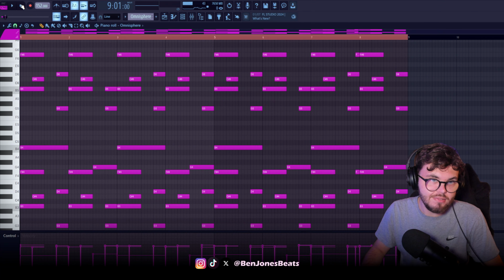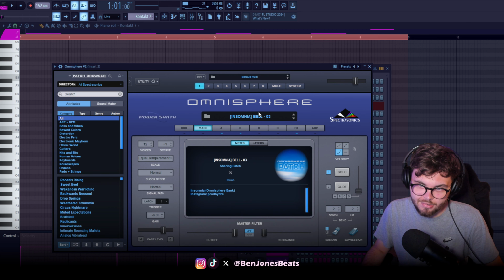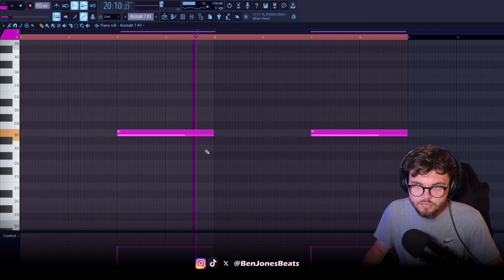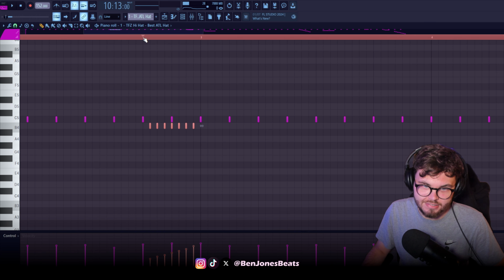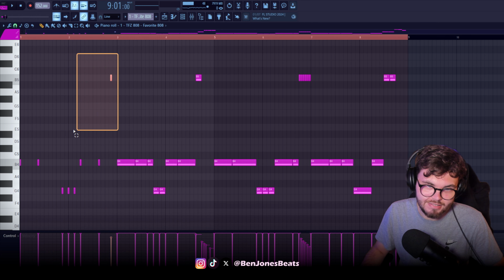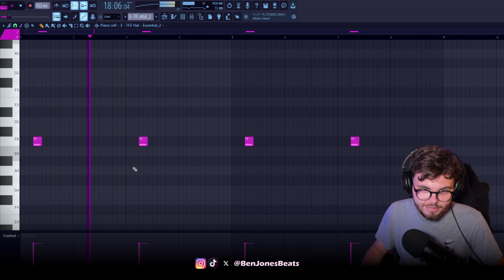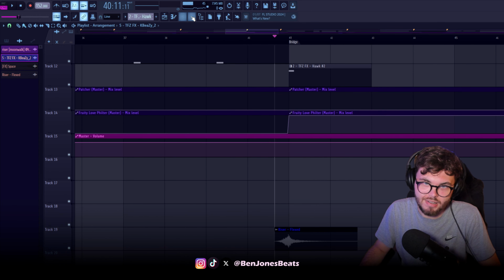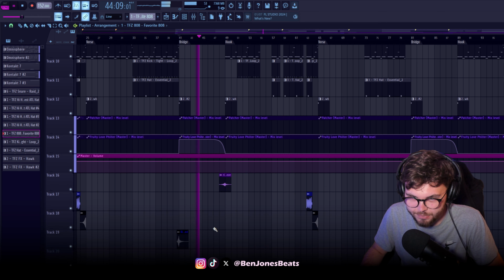I Made A FIRE Beat! | How To Make A HARD Beat In FL Studio 2024